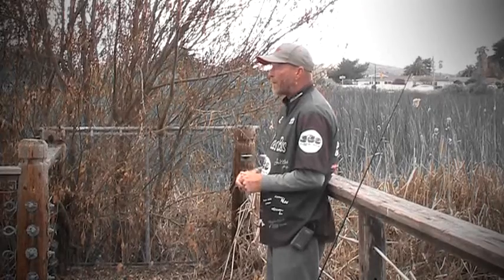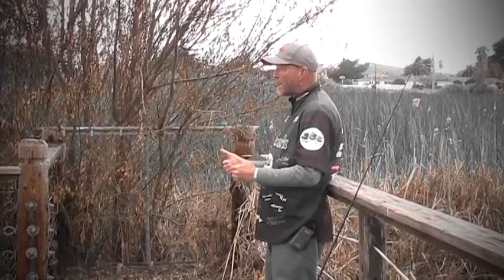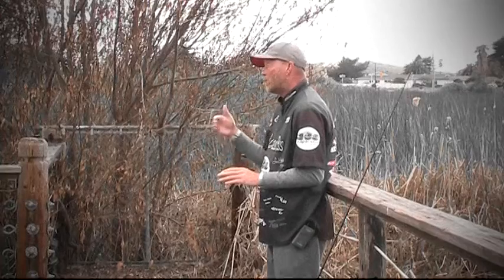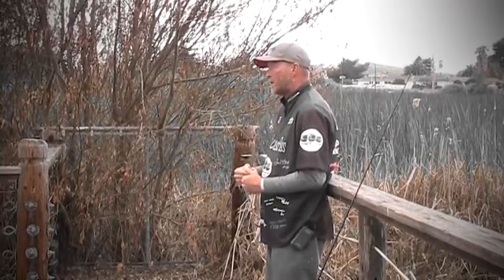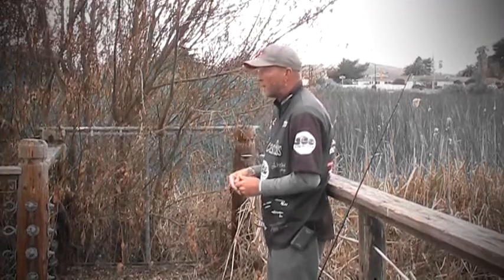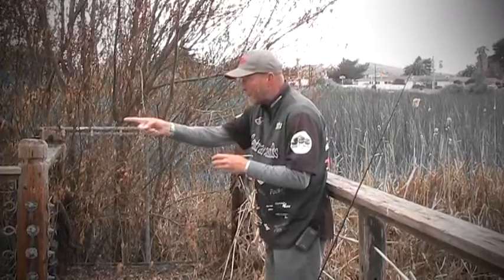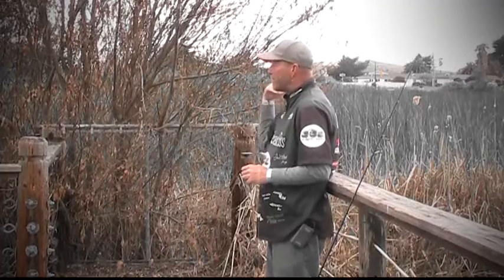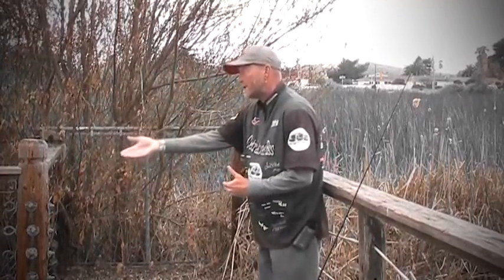FLIPPING inside OUTSIDE, when and why?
Central Coast Bass tips & tricks, video shorts designed to help you catch more bass. A lot of fisherman miss this clue when flipping, can get you more bass. Available now CCB custom baits. Baits that work! To watch all our videos in and easy to find format go to centralcoastbass.com Also check out our blog, we fish almost everyday and blog about our adventures. Check out centralcoastbass.com and click the link at the bottom of our homepage. We also have another website, ccbcustombaits.com an easy way to shop for our baits.